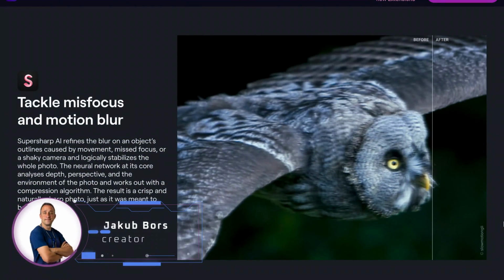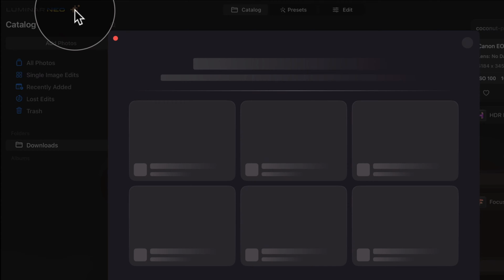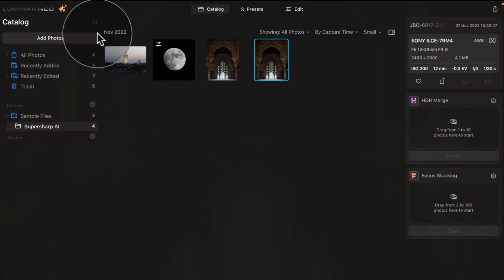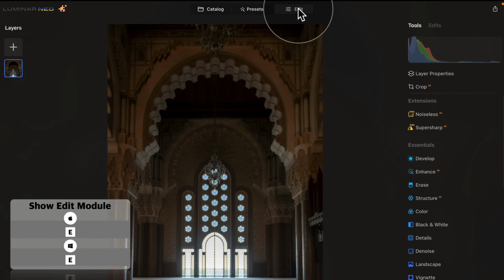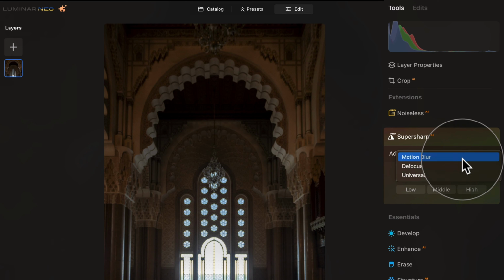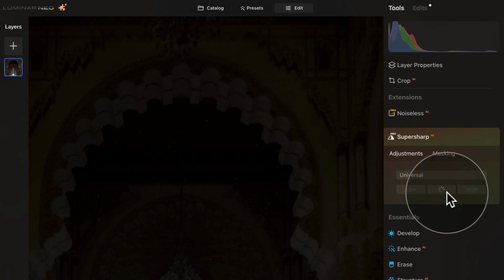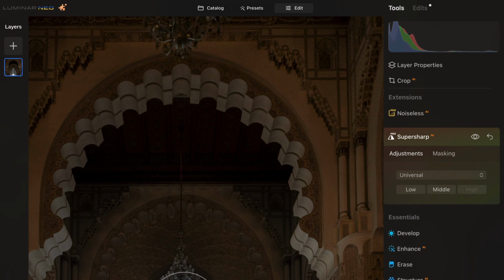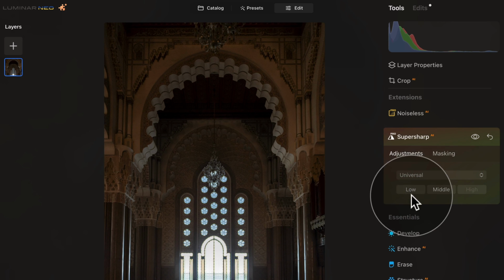Luminar NEO: How to use SUPERSHARP AI extension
Today's episode will show you how to use the Supersharp AI in Luminar NEO. We will cover everything from installation to adjusting the fine details, including masking. Join us and learn how to easily tackle misfocus and motion blur on your photos.

In this video:

00:00 Start
00:07 Introduction
00:42 Supersharp AI
01:25 How to Install Supersharp AI
02:36 Luminar NERO Power Bundle
03:20 Additional Information
03:51 Photo Editing

Luminar NEO | Luminar | Skylum | Luminar Tutorials | Supersharp Extension | Clever Photographer | How to Supersharp AI in Luminar NEO | Jakub Bors